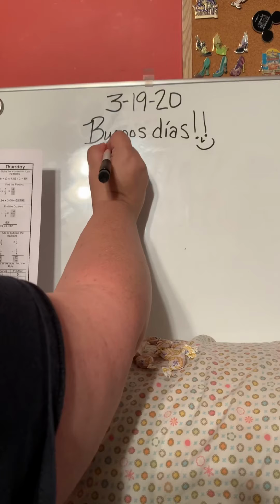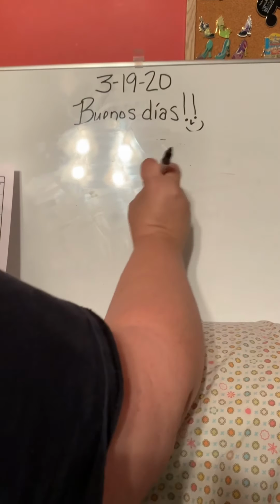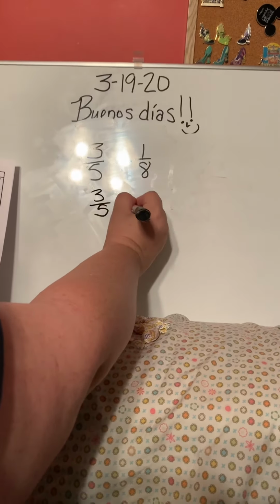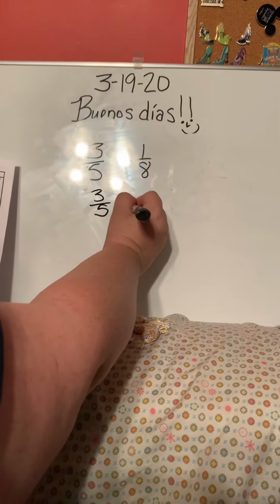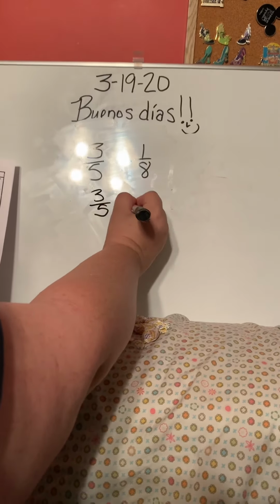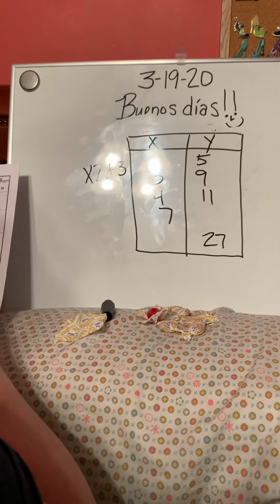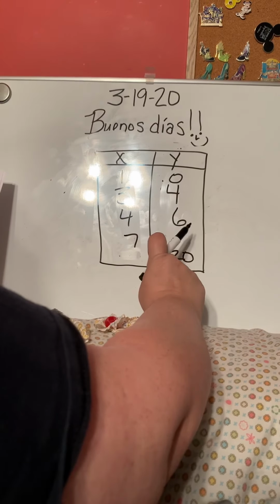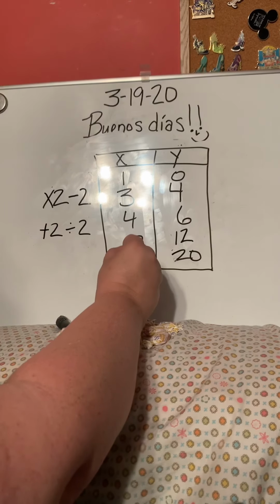Fifth Q3:7 Thursday morning work